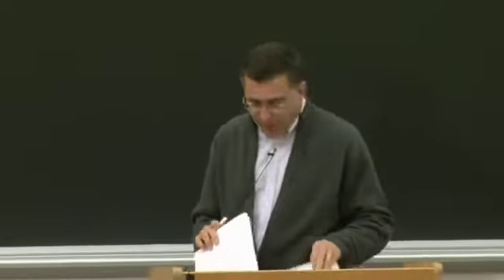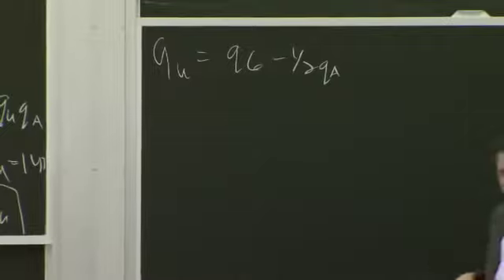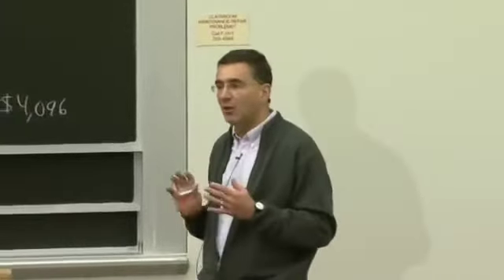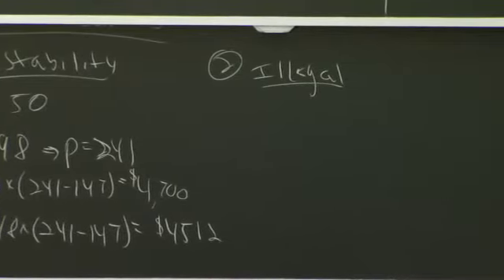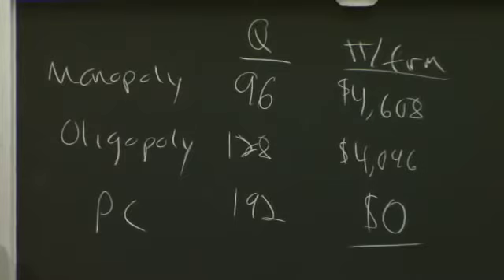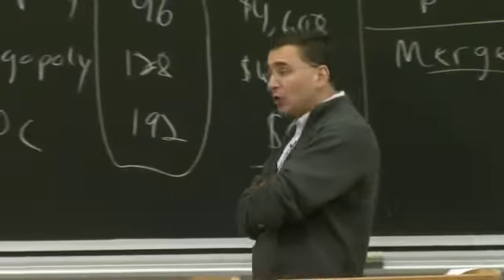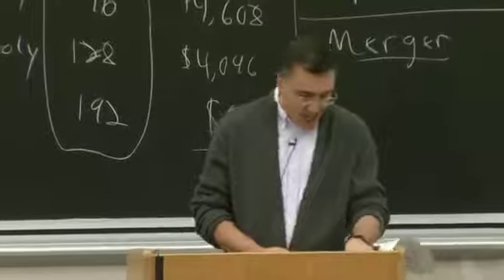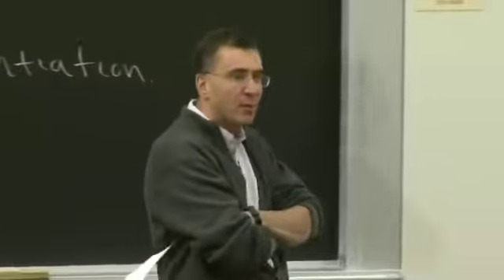Lecture 17: Oligopoly II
This lecture explains the meaning of oligopoly market and characteristics.